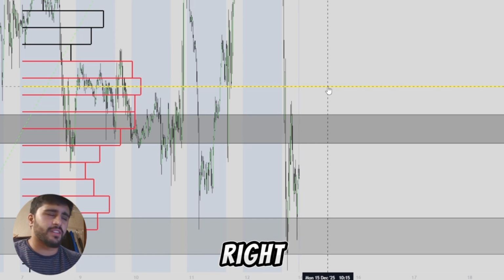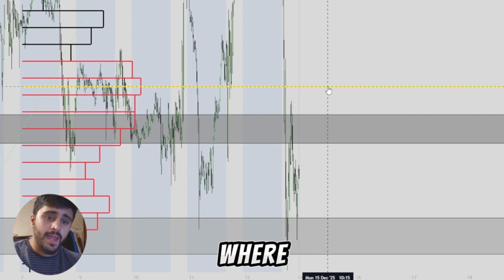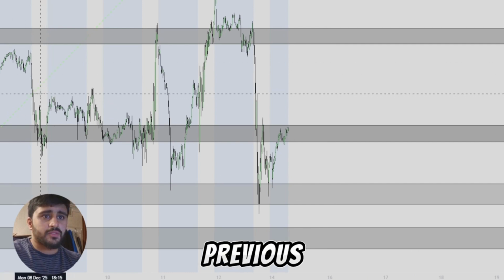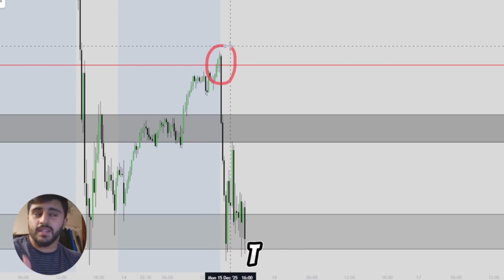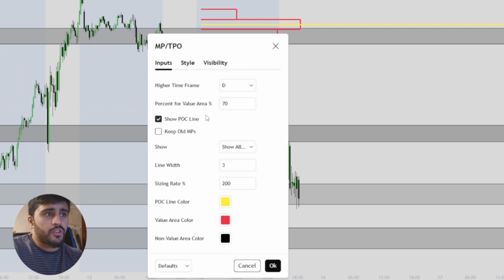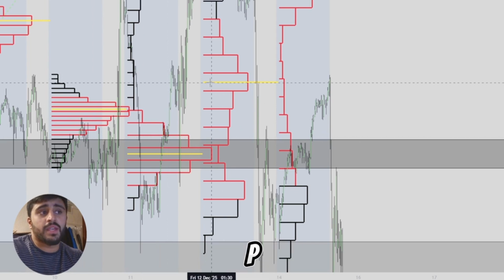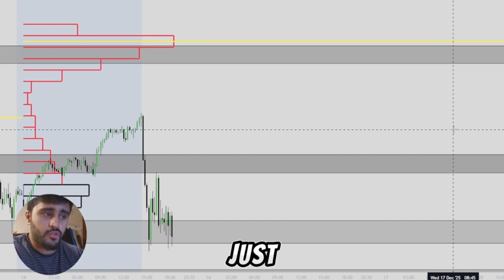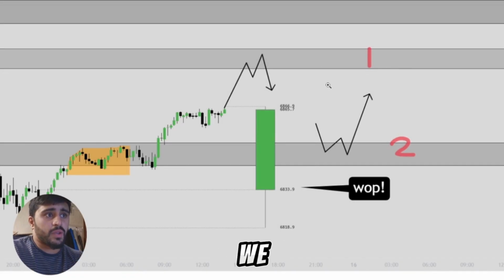Volume profile analysis and how to use it